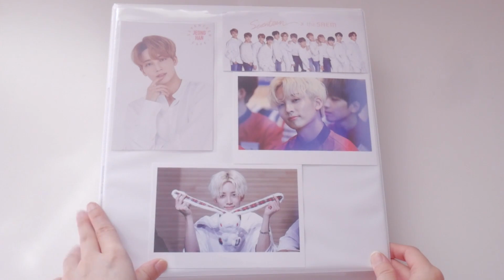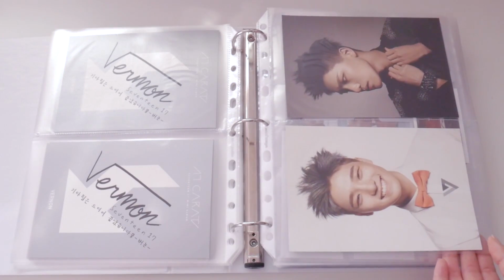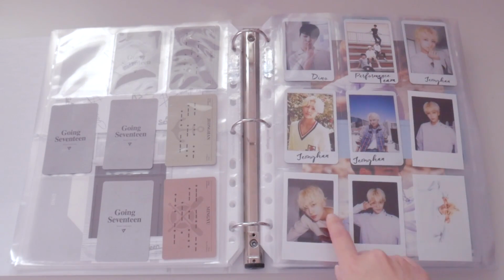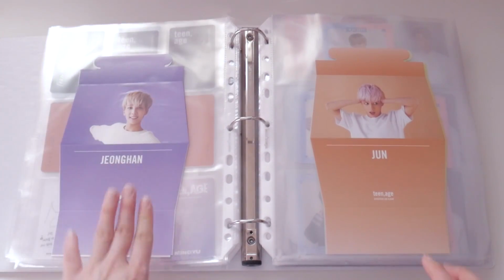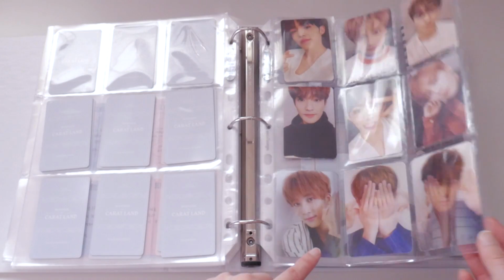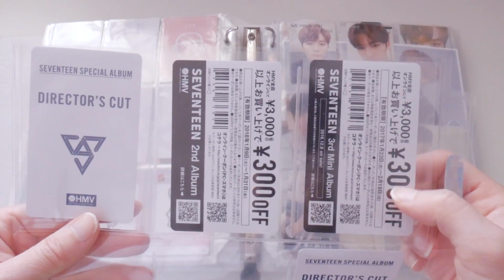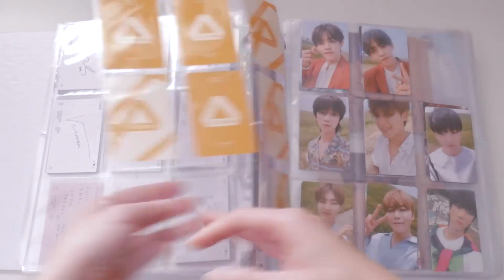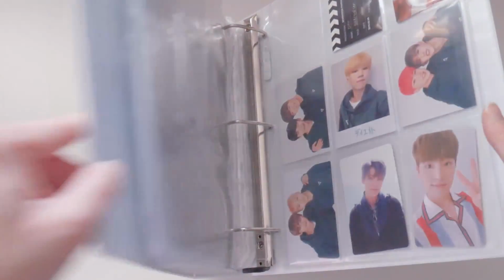My Seventeen Photocard Collection ♡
Long awaited video of me showing my (small) seventeen photocard collection! I'm not a collector, so there aren't a lot of photocards, but I know you guys wanted to see what I had :)

I'm planning on clearing out a lot of my photocards and postcards.

My selling/trading twitter account:
(posted lots of cards, check it out if you want)

♡ EQUIPMENT ♡
- Camera: Panasonic Lumix DMC-G7
- Microphone: Rode VideoMic with Rycote Lyre
- Microphone for Voice-over: Blue Yeti
- Editing Software: Adobe Premiere Pro CC

All my current social media links are on my channel page~ ♡

♡ Nancy